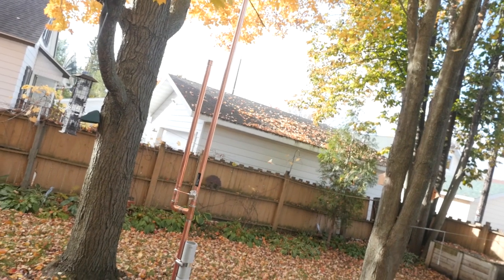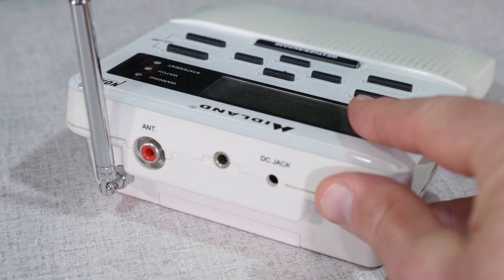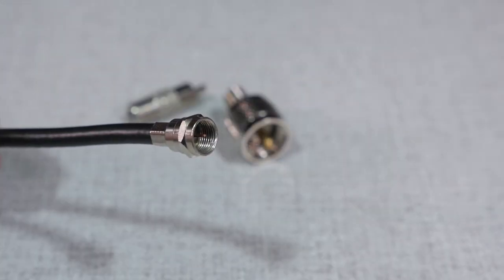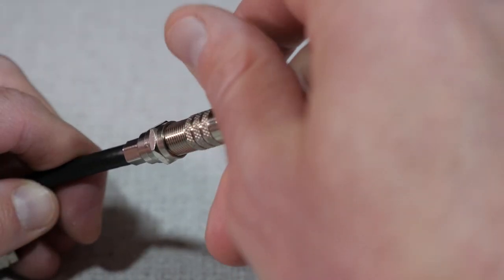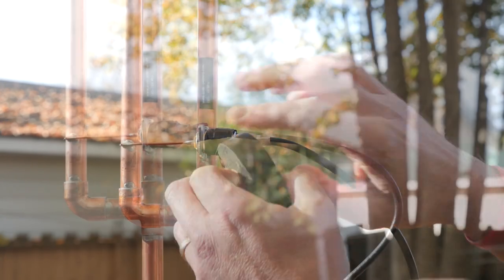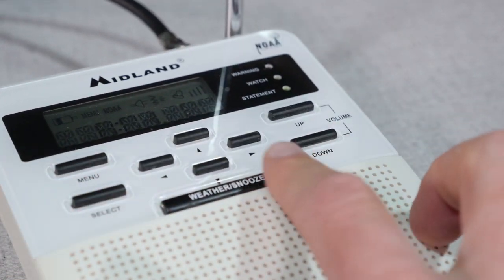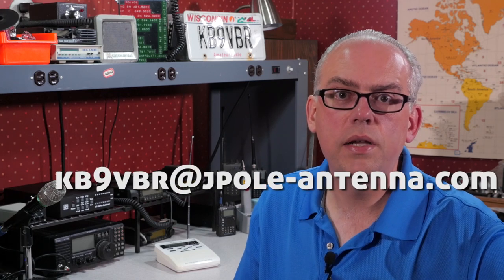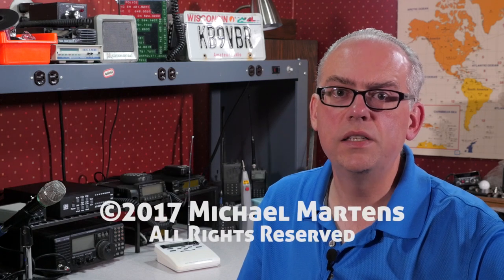Connecting an Antenna to your NOAA Weather Band Radio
The National Weather Service maintains over a 1000 transmitters that broadcast important weather information and alerts 24 hours a day, seven days a week. These broadcasts can be picked up with a NOAA weather radio like this one. But while there is coverage for almost the entire united states and territories, there are some areas where the signal may be weak, or reception might be difficult inside concrete or metal buildings like factories, schools, or hospitals. Using an external antenna will greatly improve your reception if you live in a weak signal area or building.

Midland WR-120 NOAA All Hazards Weather Radio

RCA Male to F Female and PL-259 to F Female Adapter Kit
(For RG-6 Coaxial Cable)